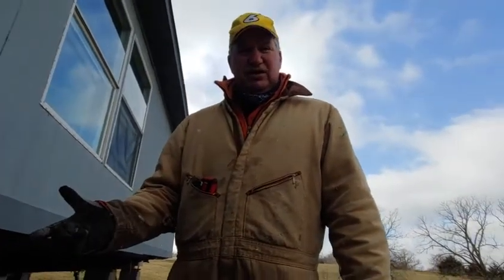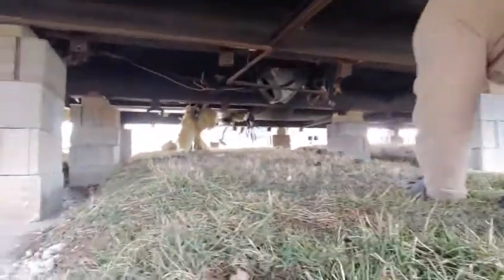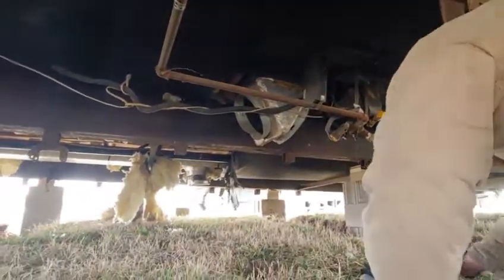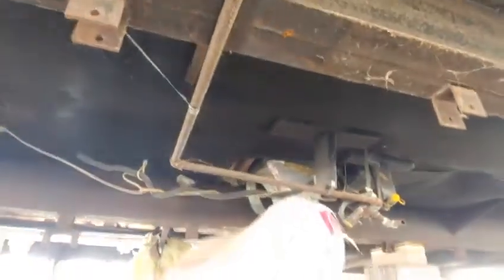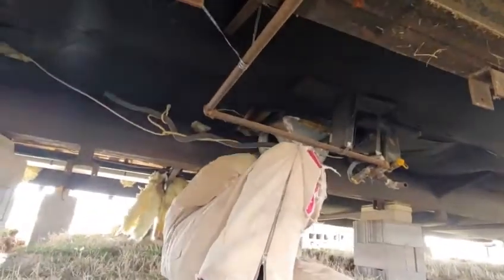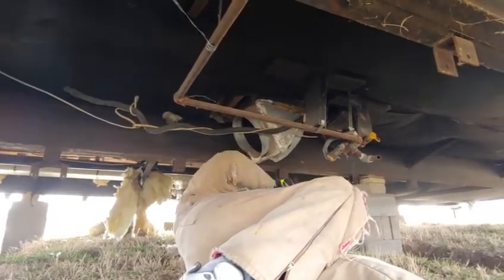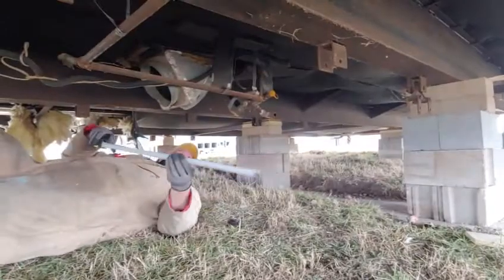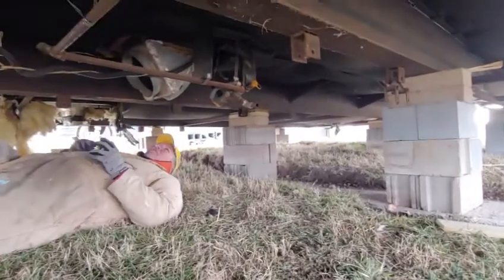Mobile Home Crossover Duct Replacement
Phil shows you exactly how to measure the cross over ductwork for your double-wide mobile home.

⏱️⏱️Chapters⏱️⏱️
00:00 Intro
00:12 Showing Crossover duct work, want to use wrapped metal to prevent rusting out
01:13 Has 2 crossover
01:53 How to measure for duct you need

Transcript:
Okay. Just for your reference, if ever you're getting ready to work on your own double wide's crossover duck. And I'll show you what that is. That's when it pushes the air from either heat or cold from one side to the other. Is that some ductwork that goes from one side to the other? I recommend you do it with the metal that's wrapped and you can pull the insulation over and insulation so, if you just do the metal.

It will rust out from the condensation, from the difference in temperature between the inside and the outside. So what I'm fixing to do is show you how to tell how much you need and what size you need. So we're going to crawl underneath here and take a look at it. Right.

Here's the evidence that the. This is where the conditioning unit was wiring to it and right here is where it crosses over to. Evidently this one, although usual it has two crossovers, one over there, they might have had an additional, I don't see the other.

The ductwork there, you want to measure across. In this case, I don't see where they went across. I don't know why they have a double like that. I mean, if this happen to go off I can't find a reason why.

So, we'll end up needing a 90 turning down here. Then a 90 turning that way and then a 90 going up. So you don't ever want to be short. You want to have a little more than what you need. So 8' plus whatever it takes to go up. They come in 5' sections. There's the freon line. There's the gas line. You got quick connect, which is kind of odd. Somebody really charged them for that.